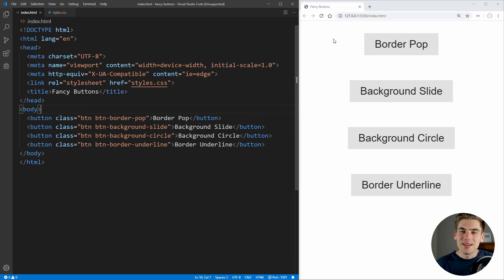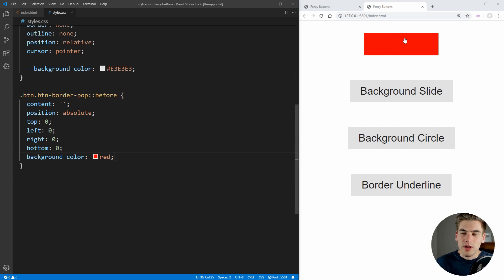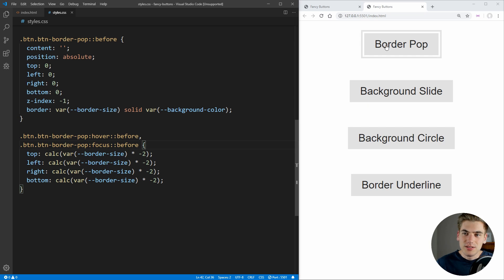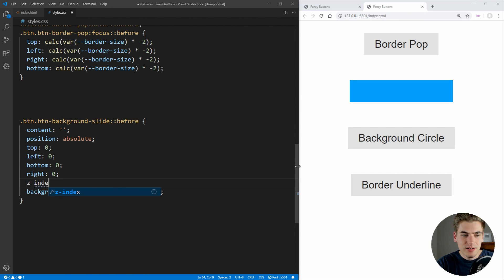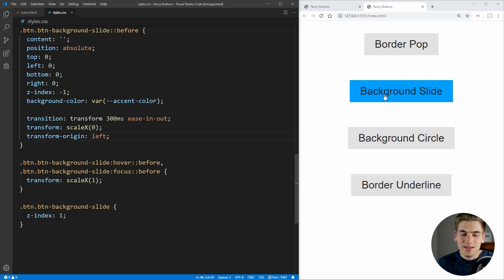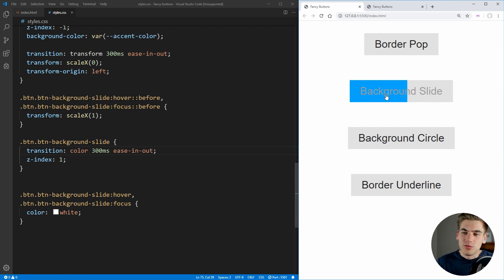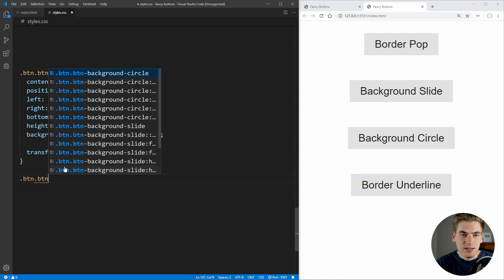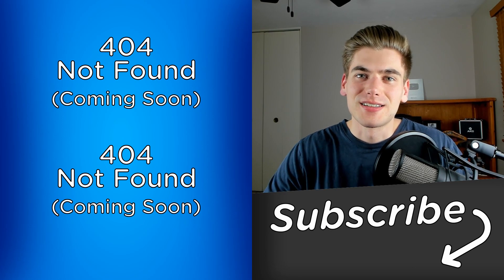Advanced Button Hover Animations - CSS Only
Programming should be fun, so in this video I am going to show you how to create 4 fun and unique CSS button hover animations using only CSS. The best part is that these animations are simple enough you can use them in your own projects, but interesting enough that they are fun to make. These animations are also incredibly easy to extend upon to make even more cool and interesting animations with.

🧠 Concepts Covered:

- How to use CSS variables
- How to animate CSS properties
- How to setup button hover animations
- How to use the transform property
- How stacking contexts work